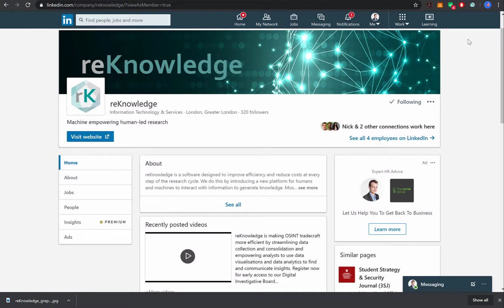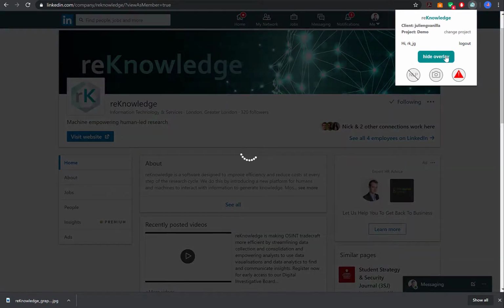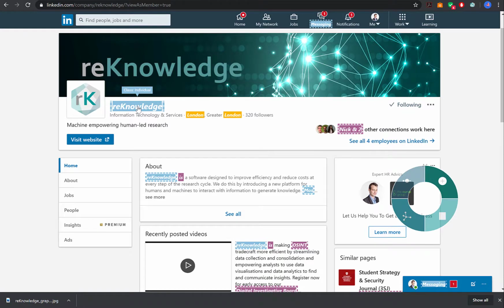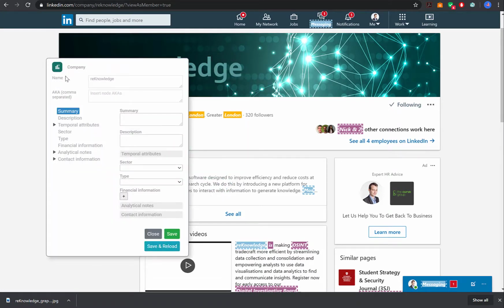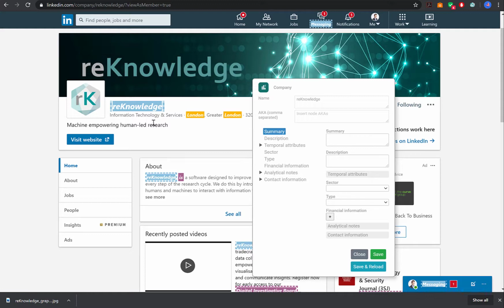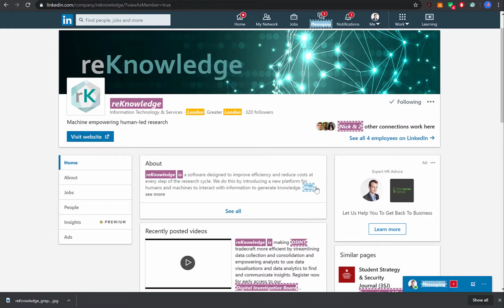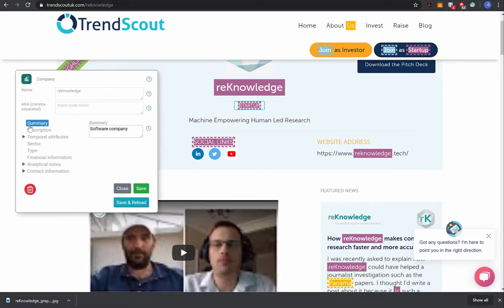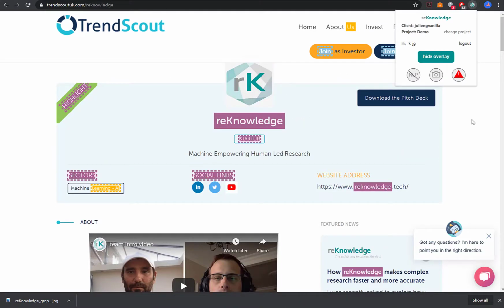add-on overlay and add node